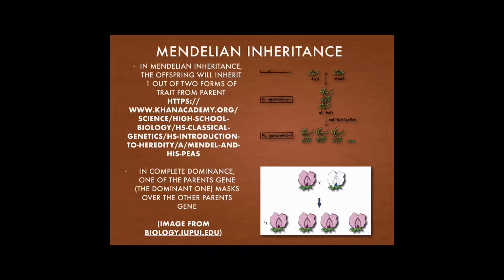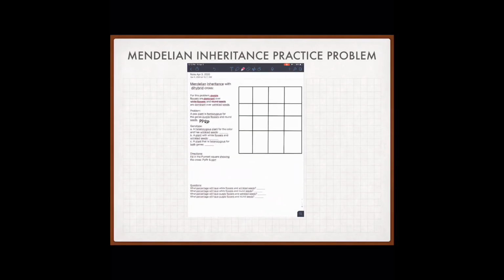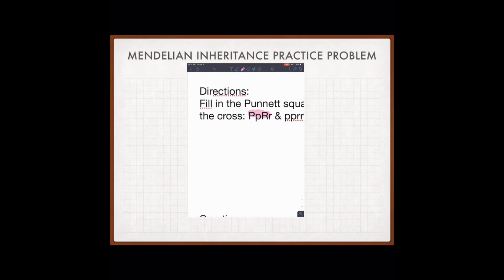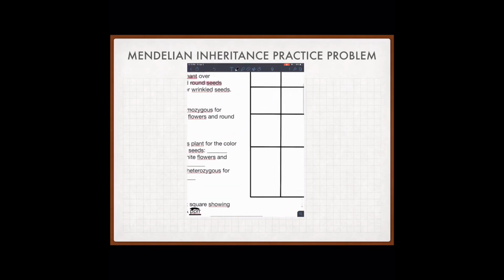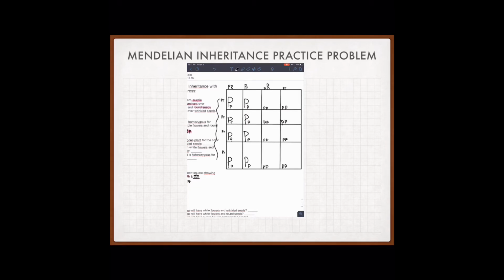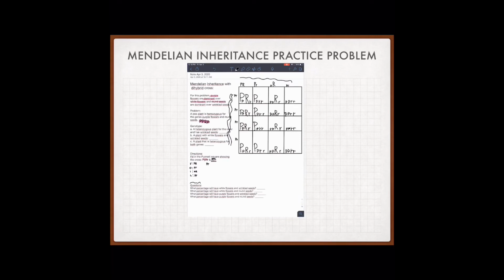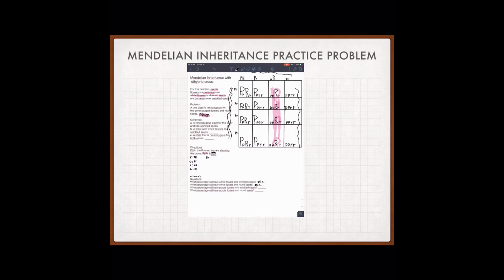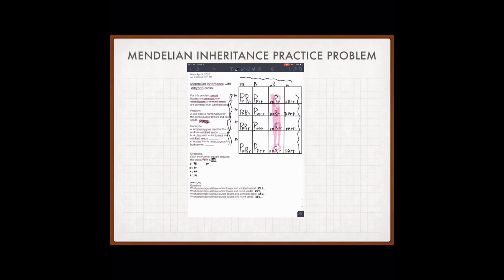April 3, 2020